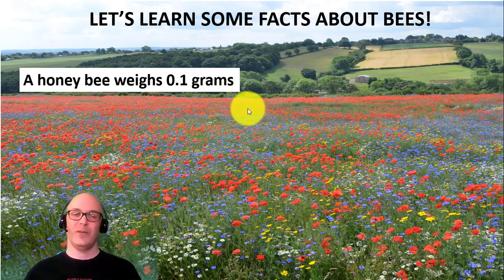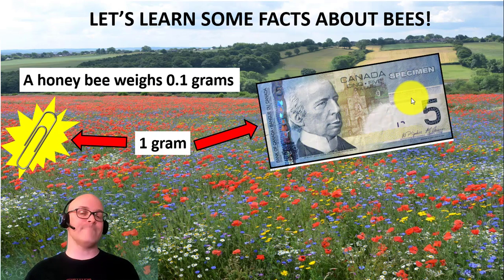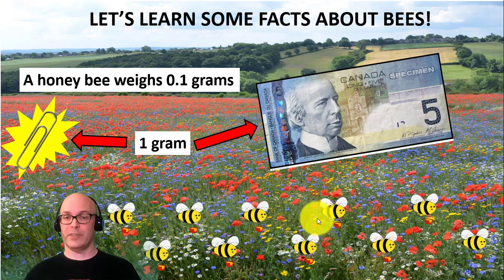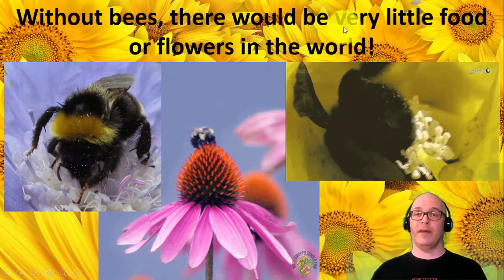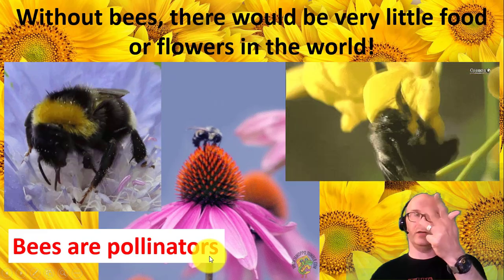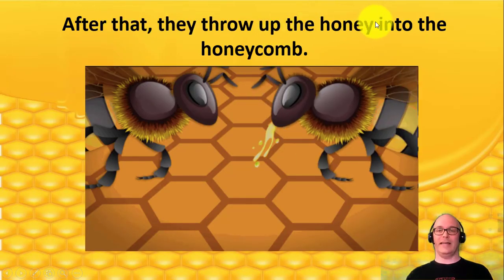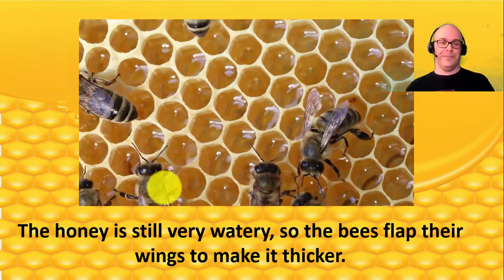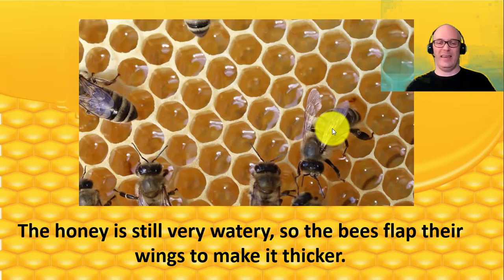It's World Bee Day (May 20)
This video is designed for LEAD high school students (ELL/ESL new Canadians and refugees who have significant gaps in their education).